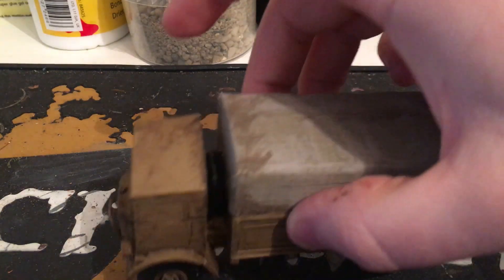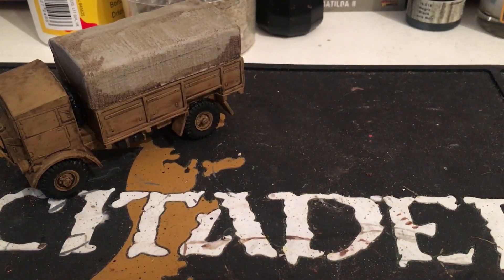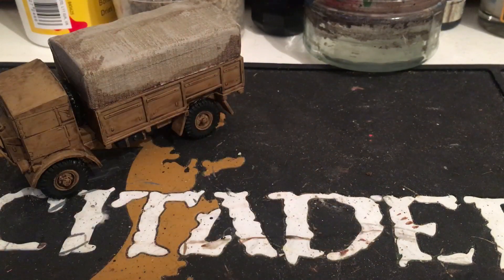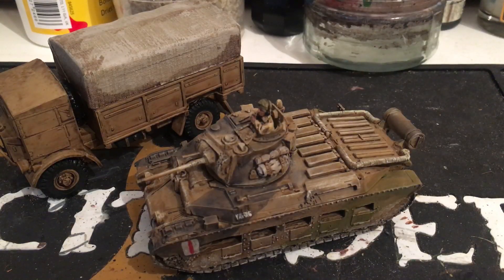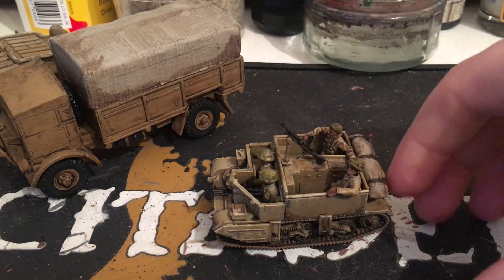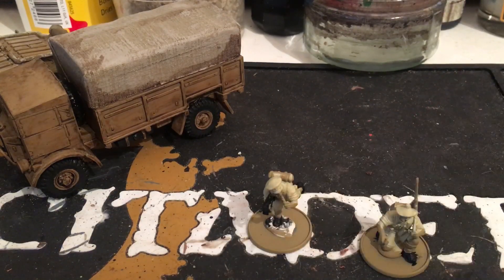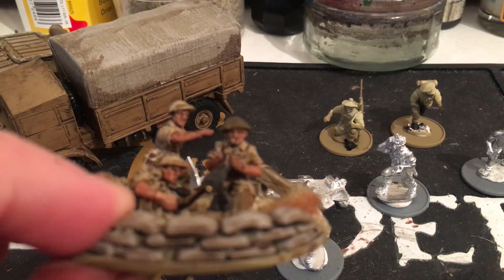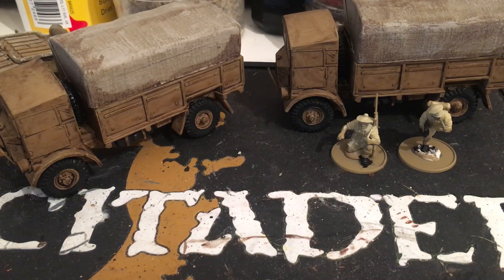Bolt action 8th army Austin K5 and starter box update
Quick video showing some of my British I've gotten painted up